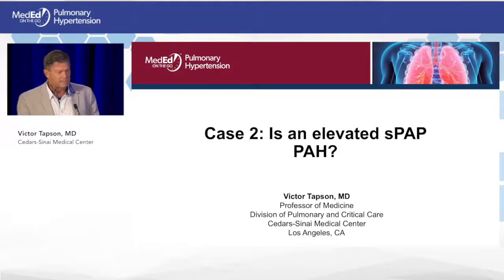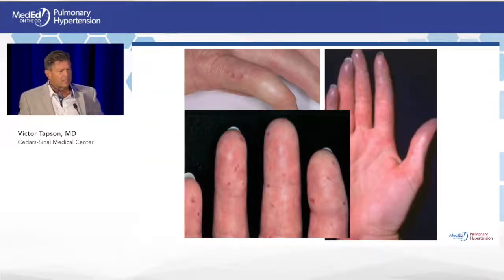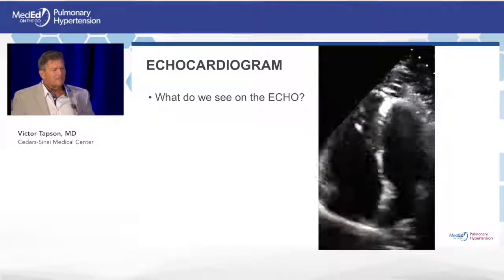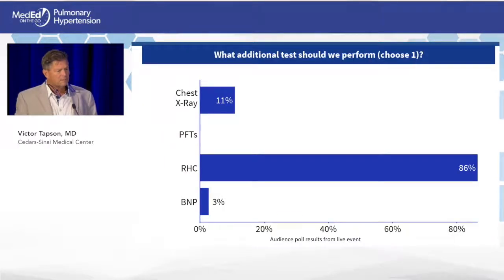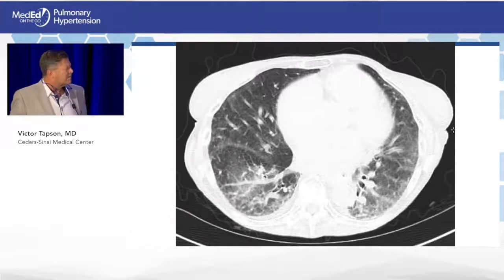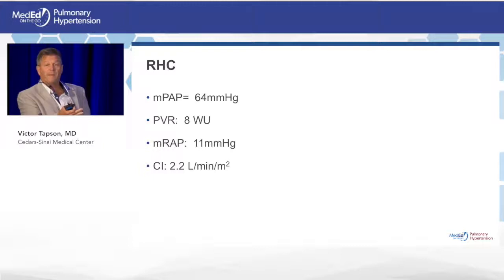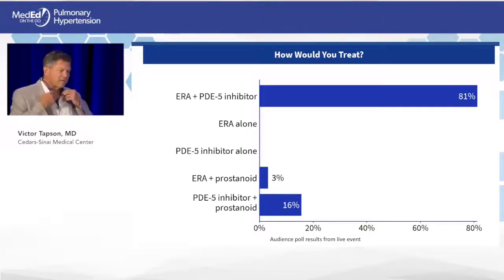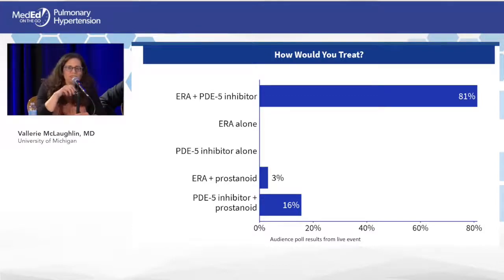Case 2: Is an Elevated sPAP PAH?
This video is part of a larger CE/CME Certified program entitled: Challenging Cases in PH. You can receive free CME credit, view this video, and download slides from the presentation at MedEdOnTheGo.com